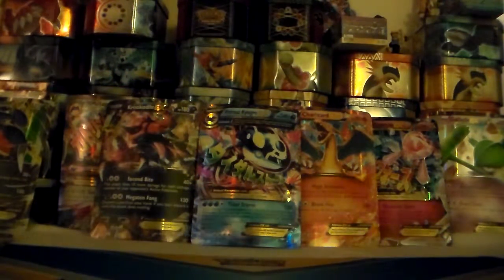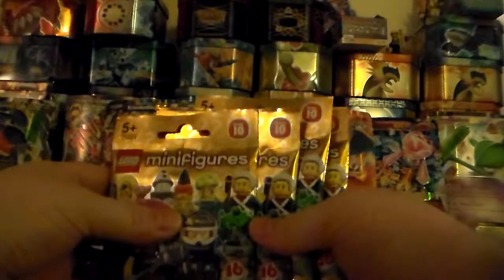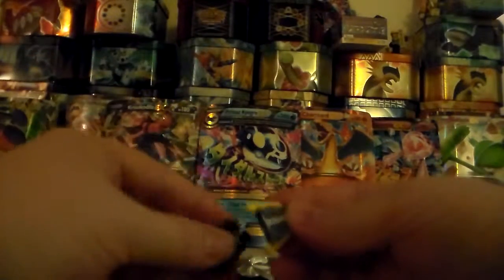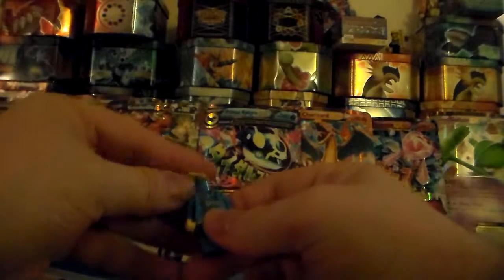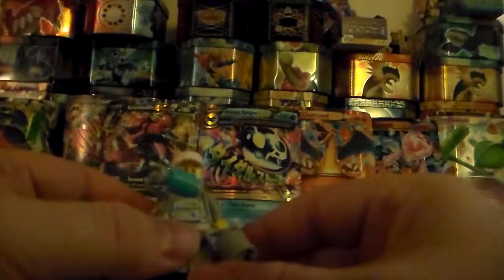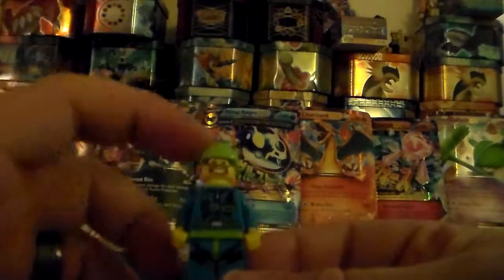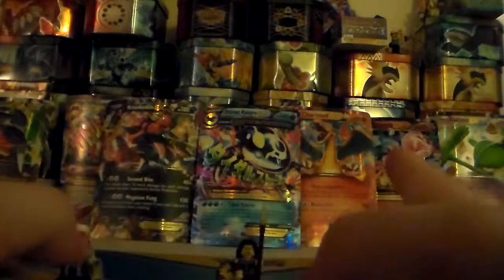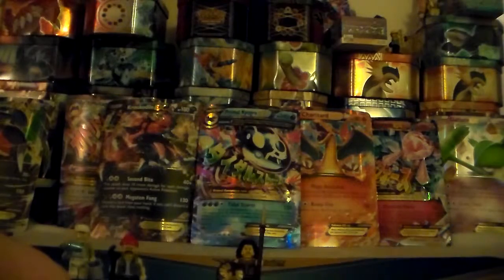4 Lego Minifigure Series10 opening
this is four lego Minifigure series 10 mystery packs. hope you enjoy the video.